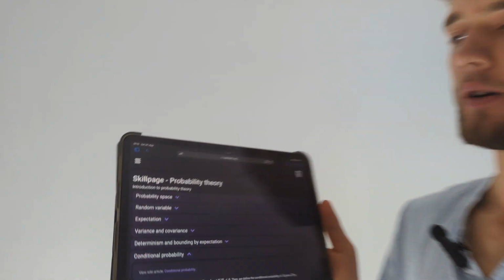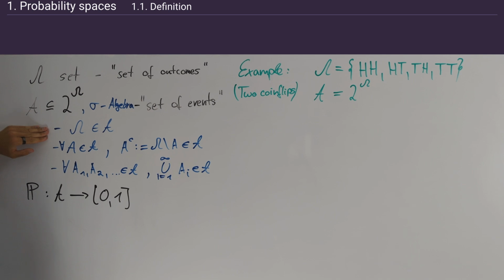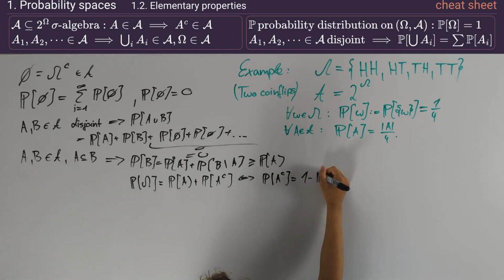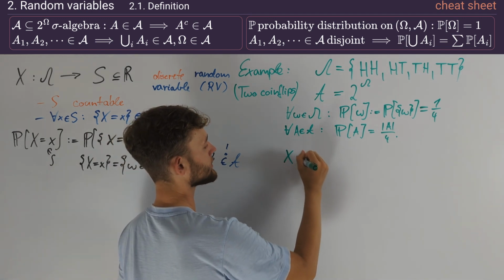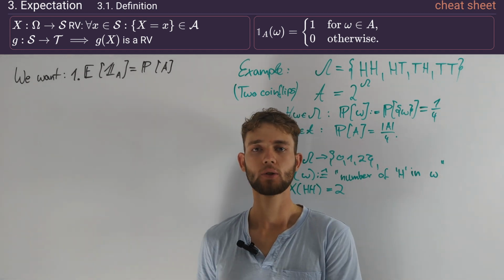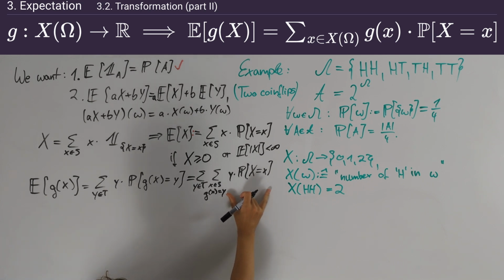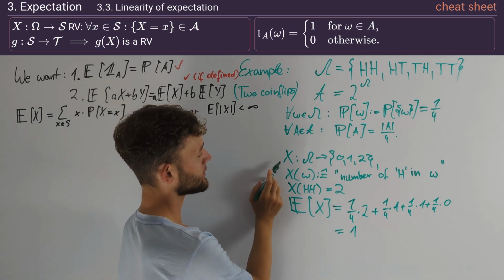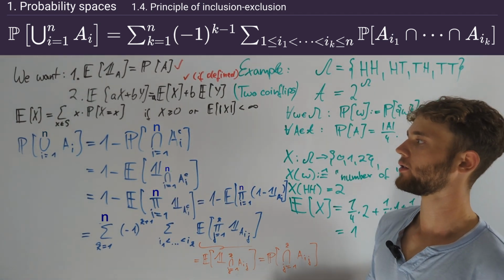Foundations of Probability Theory: Building a Rigorous Understanding of probability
00:00 Introduction
00:51 1.1 Probability Space (Definition)
06:10 1.2 Probability Space (Elementary Properties)
08:27 1.3 Probability Space (Union Bound)
09:39 1.4 Probability Space (Principle of inclusion-exclusion 1st part)
09:53 2.1 Random Variables (Definition)
12:35 2.2 Random Variables (Transformation 1st part)
14:40 2.3 Random Variables (Indicator function)
15:13 3.1 Expectation (Definition)
19:19 3.2 Expectation (Transformation 2nd part)
21:13 3.3 Expectation (Linearity of expectation)
24:38 3.4 Expectation (Monotony)
25:20 3.5 Expectation (Markov's inequality)
26:29 1.4 Probability Space (Principle of inclusion-exclusion 2nd part)